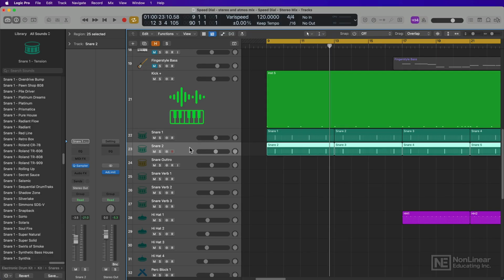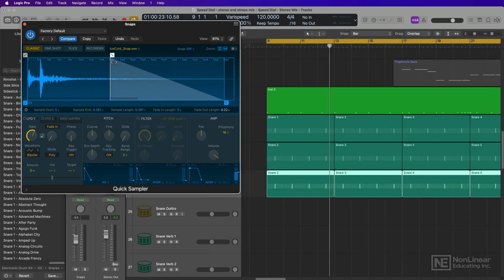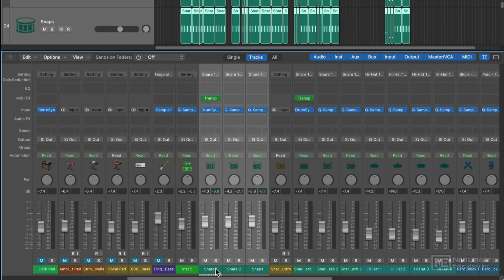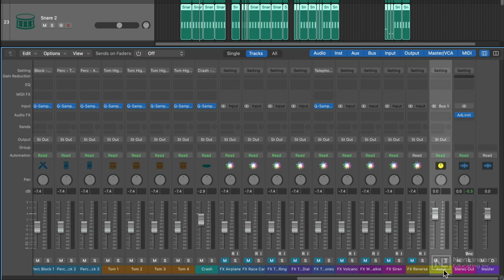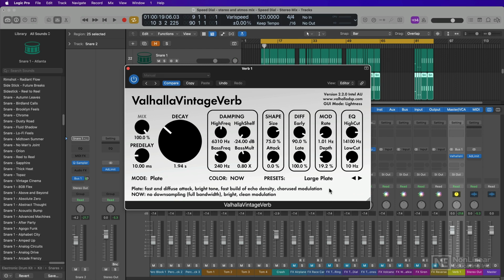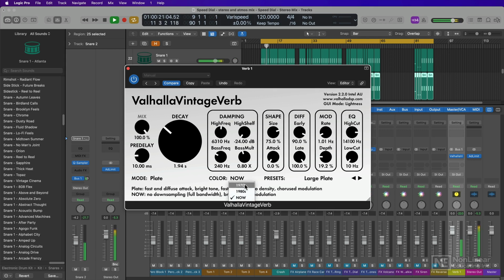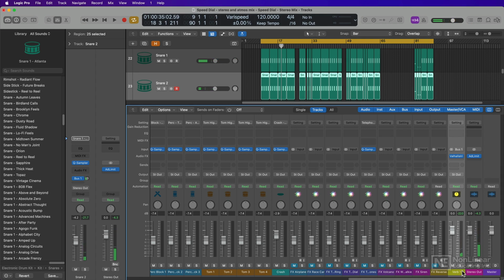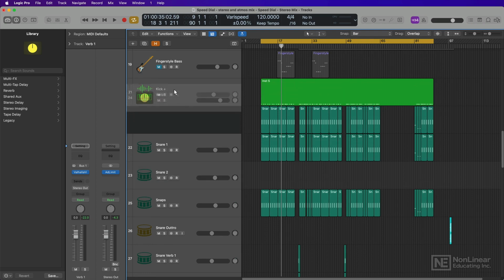Logic Pro 404: RB Pop Mixing Workflows - Snares Snaps and Reverb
Additional videos for this title:
Logic Pro 404: R&B / Pop Mixing Workflows by Joshua Carney
Video 3 of 25 for Logic Pro 404: R&B / Pop Mixing Workflows

In this course, mixing engineer Joshua Carney walks you through a real-life mixing workflow of the song "Speed Dial" by talented singer and songwriter Sophia Veraz. Joshua reveals workflow tips and tricks to get a professional mix, and he shares some of his favorite 3rd-party plugins that he uses daily in the studio. The course takes you through all steps of the mixing process, from organizing the project to the final export. Listen to the final song on Apple's Music:

For this mix, Joshua uses a 'bottom-up' mixing approach, starting with the drums. You learn to replace the kick drum, how to enhance the snare with samples, and a trick to add dynamic to the hi-hats. Joshua also shares one of his favorite techniques to add punch to drums using an often-forgotten stock Logic plugin. After creating markers to make navigating the project easier, Joshua moves on to mixing other elements of the song: the synths, the bass, the strings and the FX.

If there's any part in a mixing session that deserves most attention, it's the vocal, and the course includes a whole section on this topic. From tastefully applying auto-tune to processing the vocal with external gear, Joshua reveals various techniques he uses to make the vocals really shine. In the final stages of the mixing process, you learn to fine-tune the details, and you learn Joshua's mastering secrets to give the project some final warmth and excitement.

So join Joshua Carney in this Pop Mixing Workflow course, and learn pro-tips and techniques guaranteed to improve your mixing skills and take your mixing projects to the next level.
More info on this title: